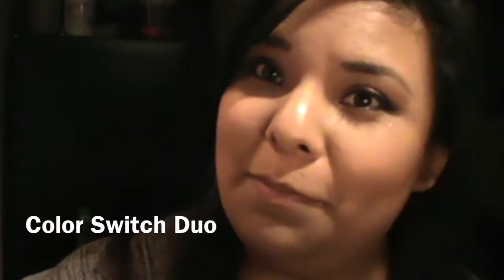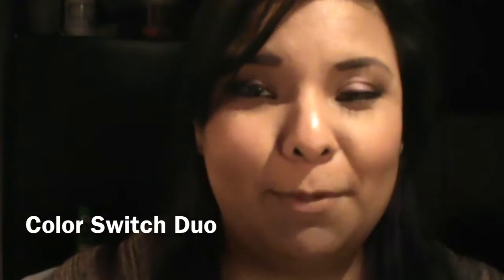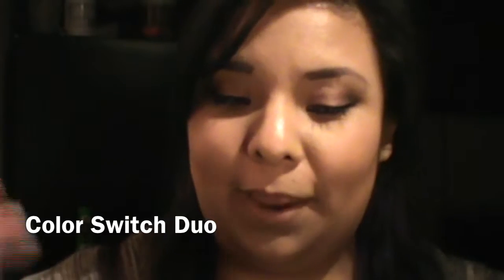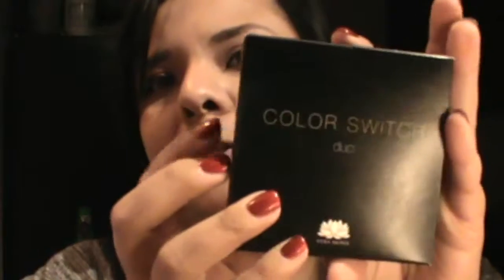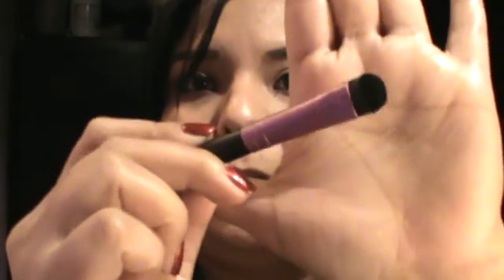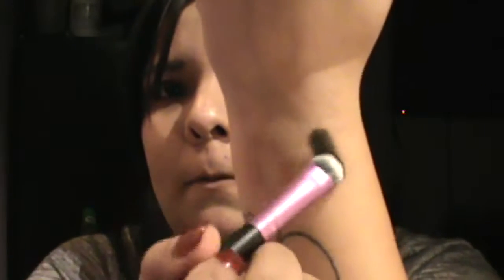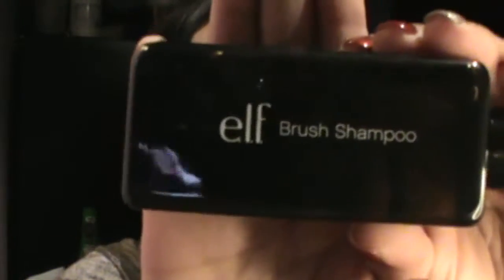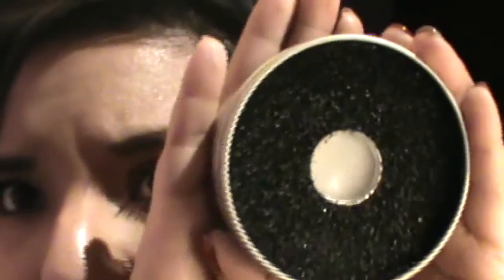Color Switch Duo Review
I got my Color Switch Duo in the mail! I was excited to try and see that it does actually work. What do you guys think?

I am not paid in any way by any company. Products were paid with my own money.

Once I reach 100 Subscribers I will be doing a give away.